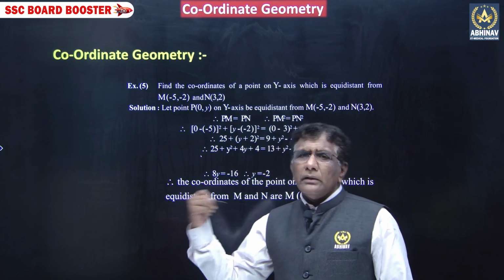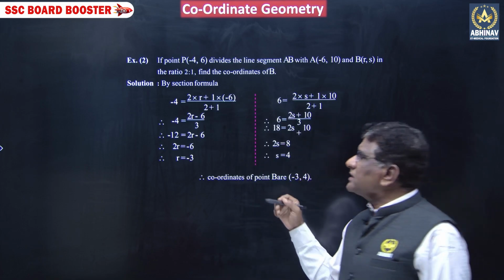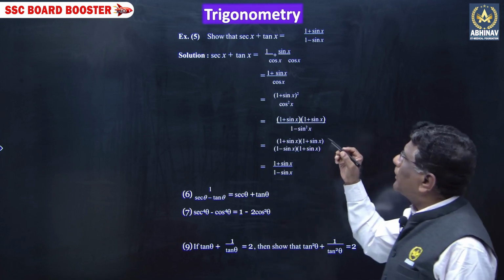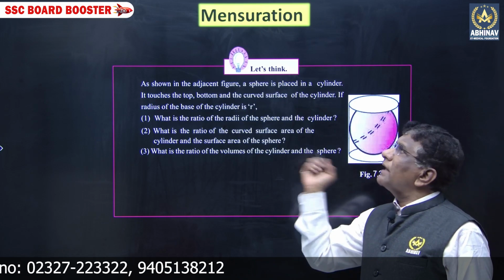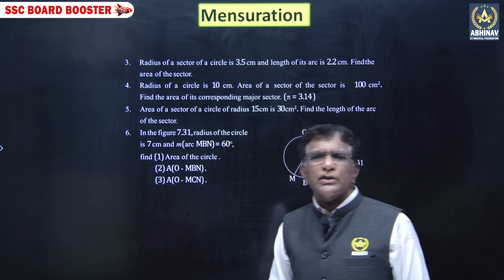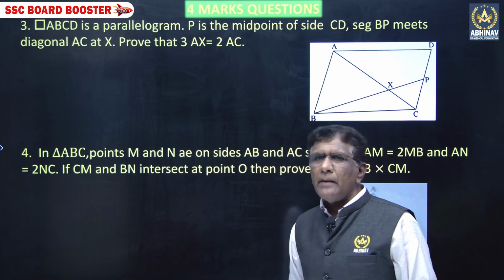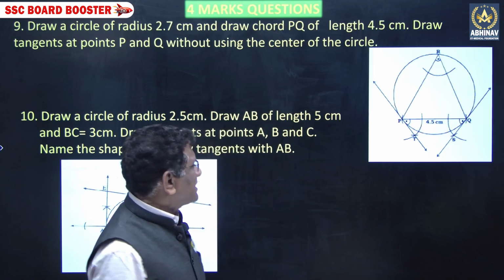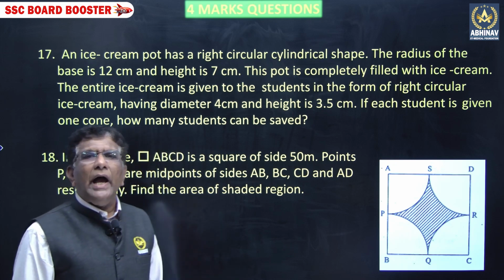🎯 SSC Mathematics 4 Marks Questions✅ Most Important Questions Explained📘 Board Exam Special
In this video, we cover most important 4 marks questions of SSC Mathematics that are frequently asked in board exams.
Each question is explained step-by-step to help students understand concepts clearly and write perfect answers in the exam.

✅ Board exam–focused questions
✅ Easy methods & clear explanations

Perfect for SSC students aiming to score high in Mathematics.